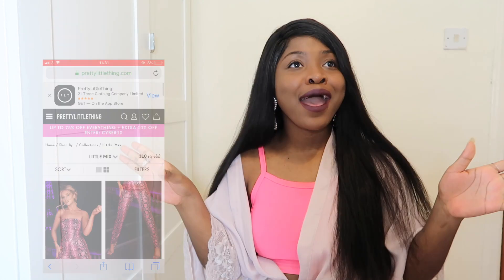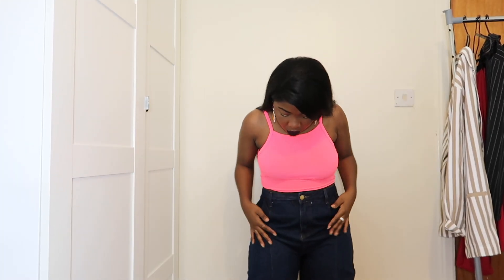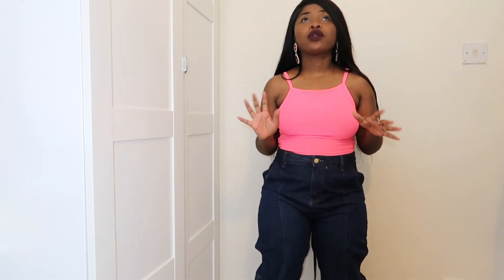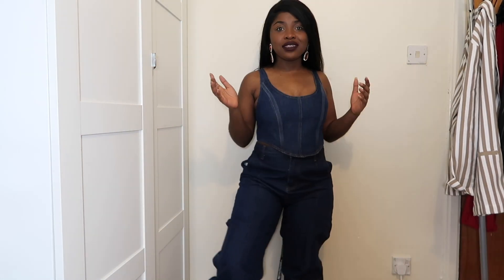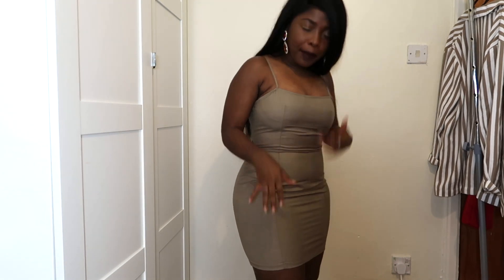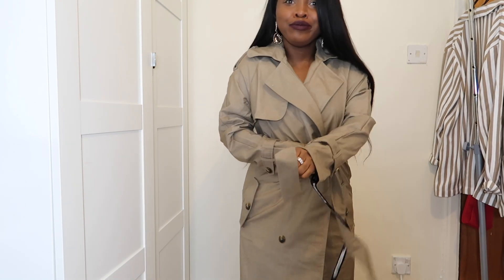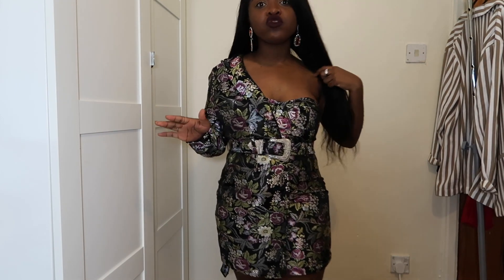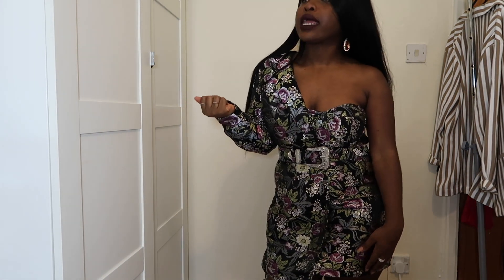PRETTY LITTLE THING X LITTLE MIX TRY ON HAUL | BLACK FRIDAY WEEKEND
Check out my Pretty Little Thing x Little Mix haul. its black Friday weekend and so make sure you get yourself some nice things.